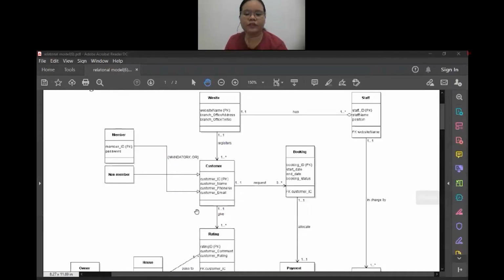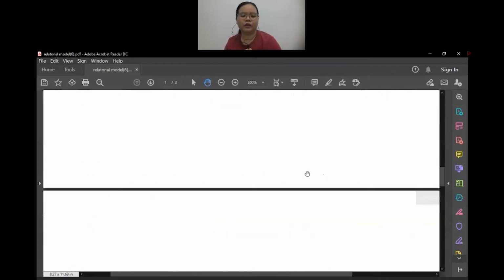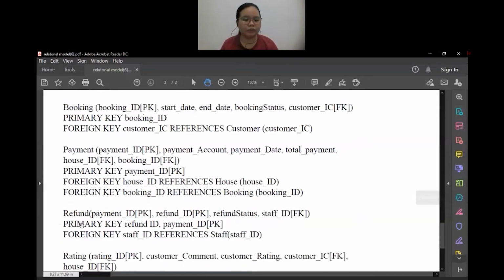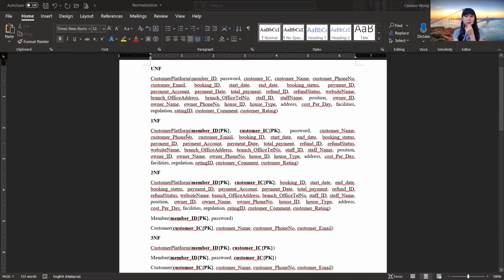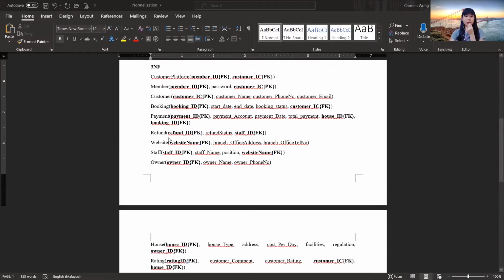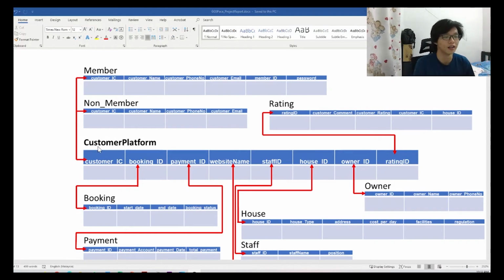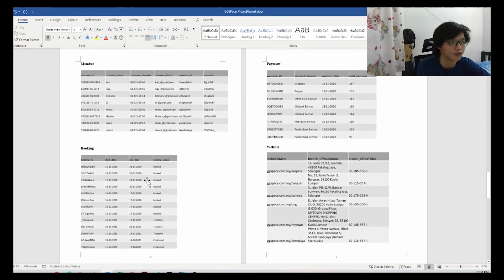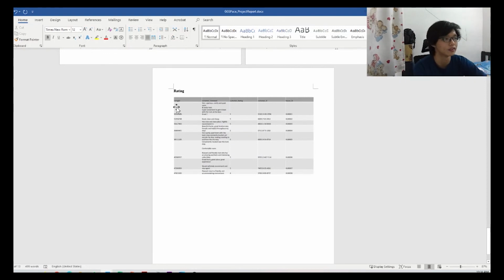[A201] STID3014 Group A GGSPace Final Presentation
STID 3014 KUMP A
DATABASE SYSTEM AND INFORMATION RETRIEVAL

GGSpace: Vacation Rental Online Platform:
FINAL REPORT PRESENTATION

Submitted to:
Madam Musyrifah binti Mahmod

Prepared by:
No NAME MATRIC NO.
1 KOK JIAN YI 253430
2 GOH WAN JING 262018
3 WONG CARMEN 270262
4 CHEN JIA RONG 270359

Time frame:
0:00 Introduction to GGSpace
1:55 EER Diagram
3:36 Relational Model
6:01 Unnormalized form
6:57 1NF
7:06 2NF
7:45 3NF
9:31 Correction - deletion of Refund table
10:03 Table Relationship
11:05 Table data

INTRODUCTION OF YOUR SYSTEM, HOW MANY ENTITIES,  HOW MANY TABLES FOR YOUR SYSTEM BASED ON YOUR 3NF . SHOW THE TABLES PK AND FK.